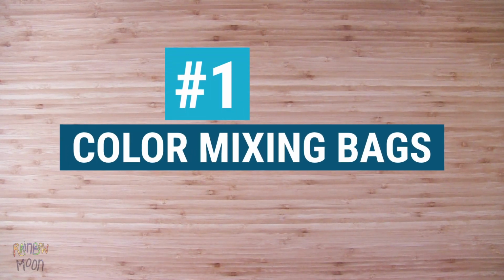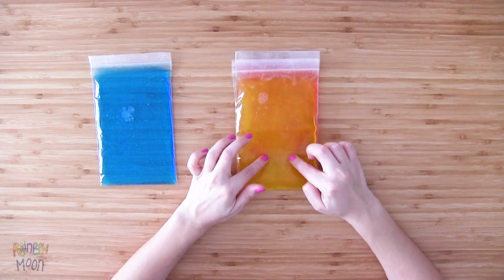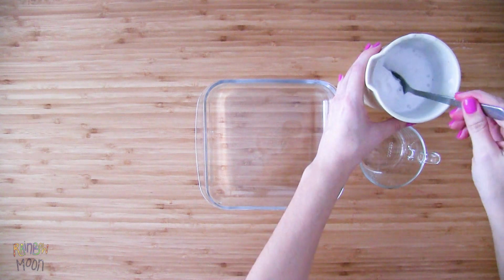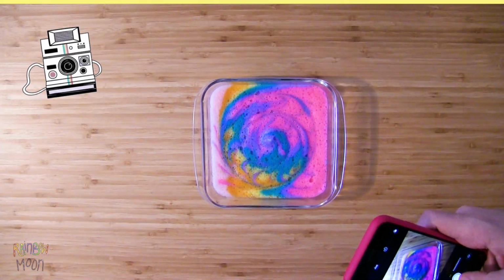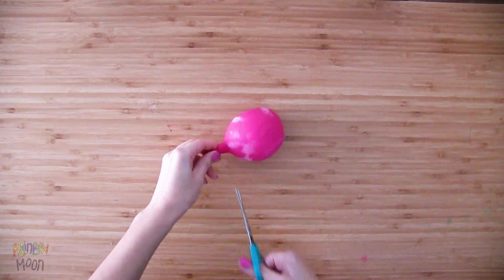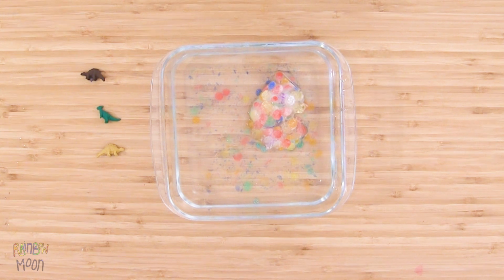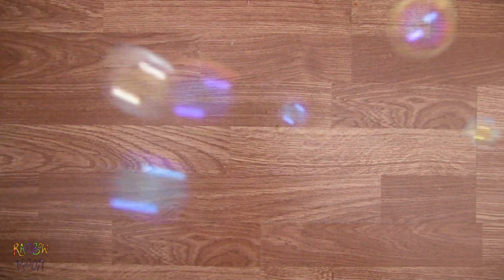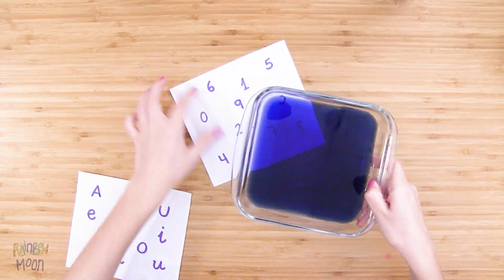5 IDEAS with WATER in 5 MINUTES 💧 Games + Experiments 🧪 Gato Rainbow & Gata Moon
Today we show you 5 cool ideas to make now that the weather is nicer...
💧👏  Tell us in the comments which idea you liked the most, and remember that, if you make one, you can send us a picture so we put it in one of our videos!  😻

Created by: Elena Villalba y Guillermo Alonso